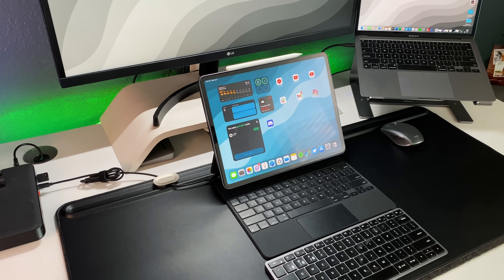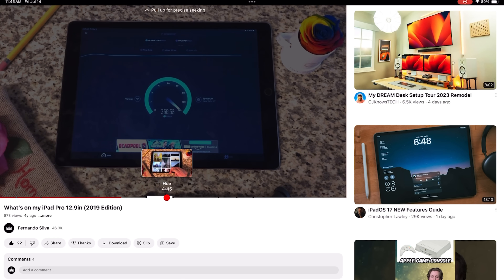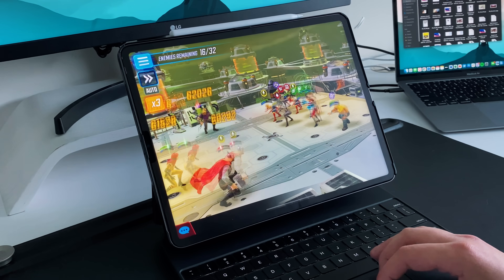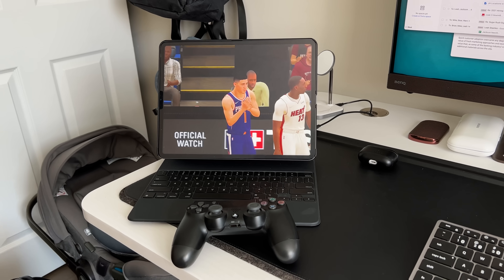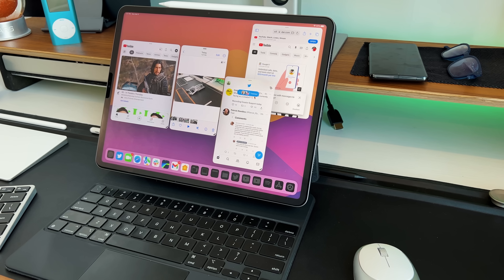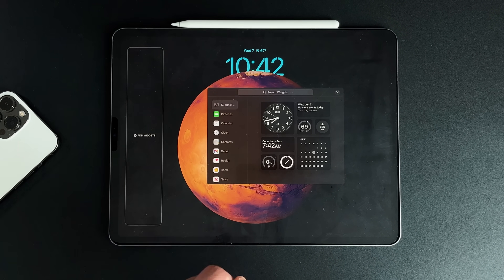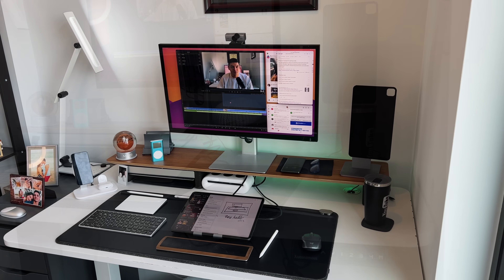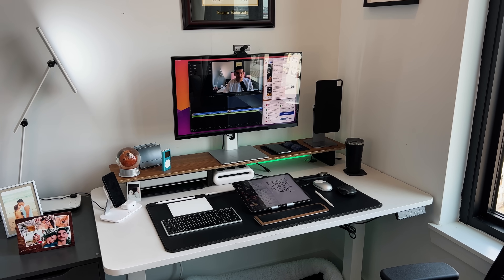I Used an iPad Pro As My Computer for 1500 days, Here’s What I’ve Learned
I have spent close to 5 years using my iPad Pro as my main computer. While I love it there are some things I've learned over this time that I think people should know before diving in and doing the same thing.

GEAR I USE:
12.9 M1 iPad Pro
44in Ultrawide Monitor Innocn

0:00 - Intro
0:54 - Back Story on My iPad use
3:04 - The Good About the iPad Pro
6:34 - Paperlike Sponsor
7:44 - The OS
9:55 - The Hard Truths of iPad Pro Life
12:54 - Do I recommend an iPad?
14:25 - Final Take